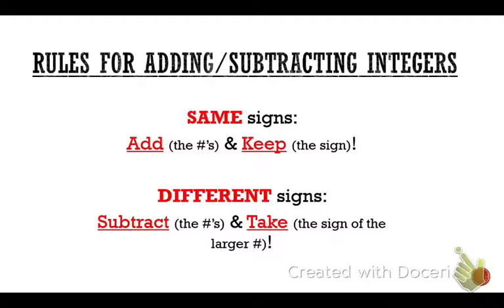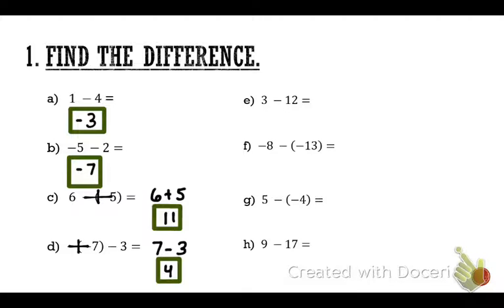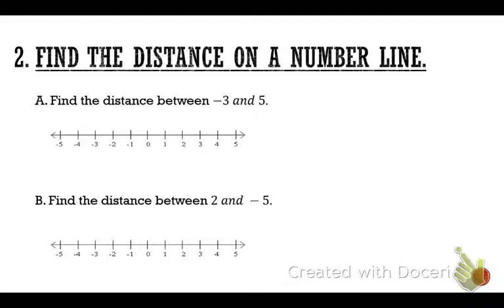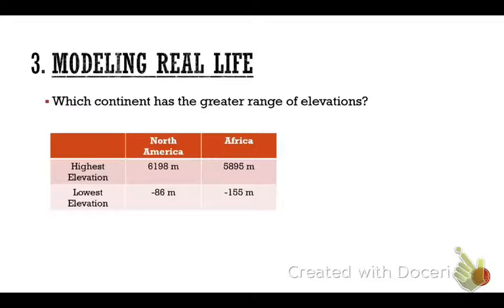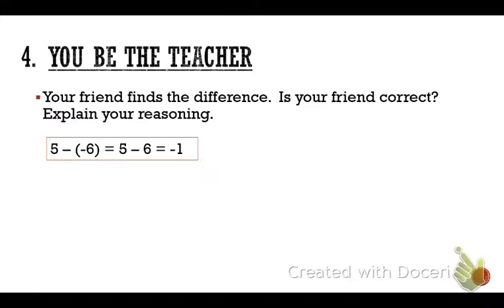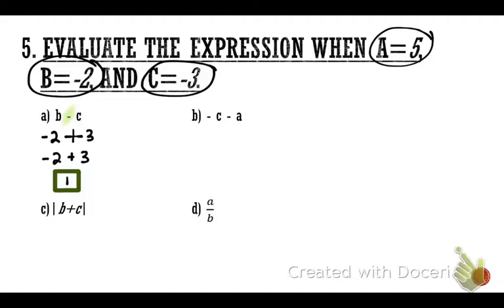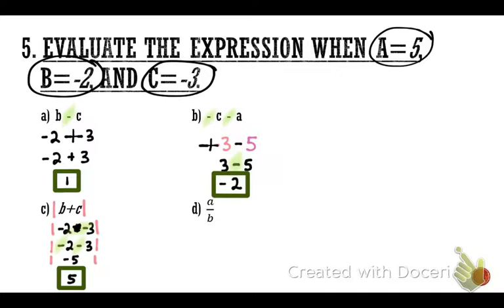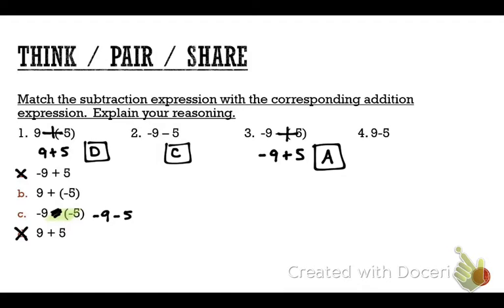1.4 Subtracting Integers